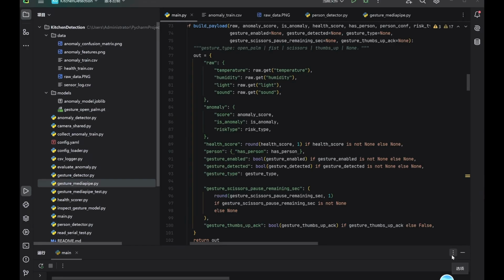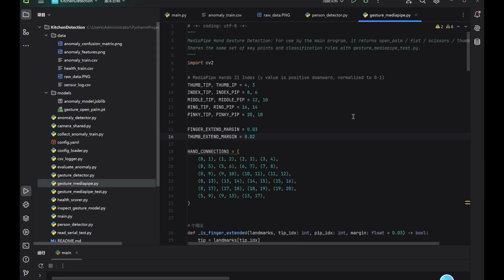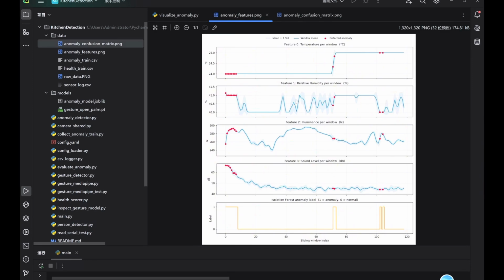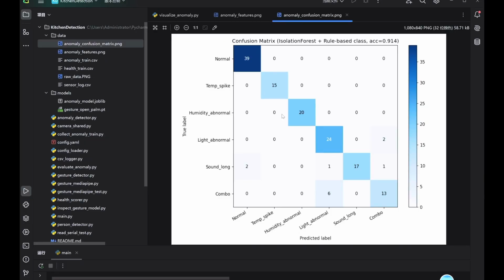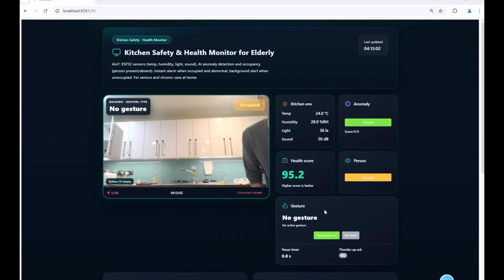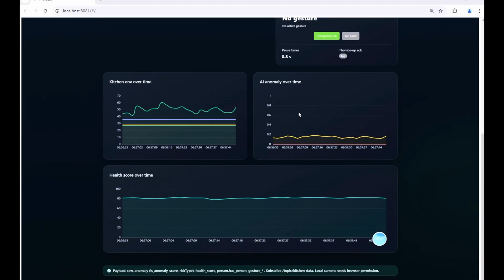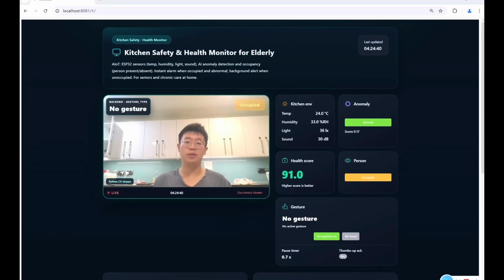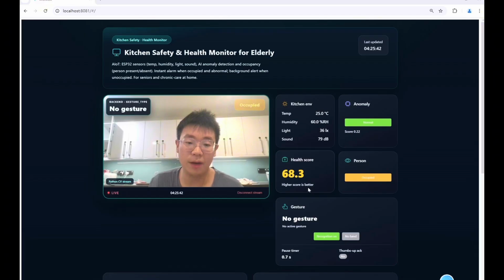Final project 5.22